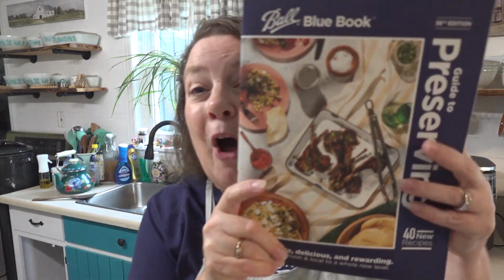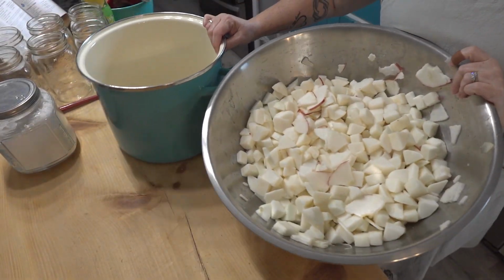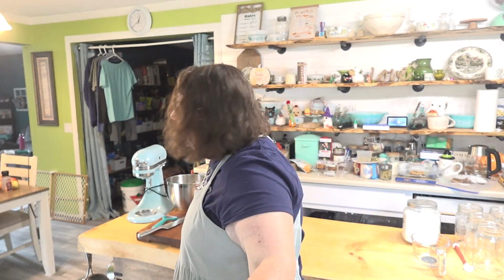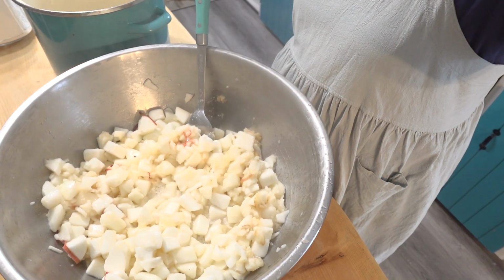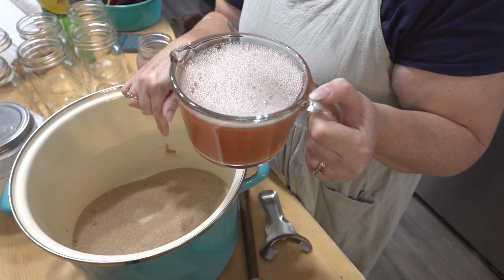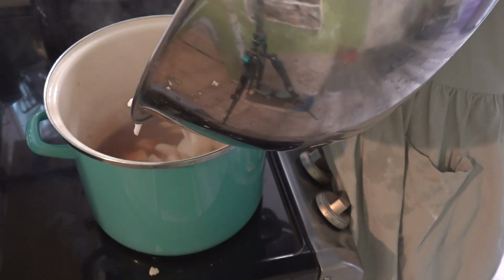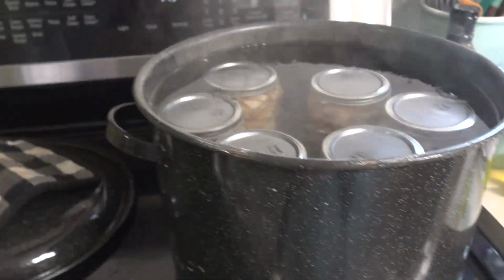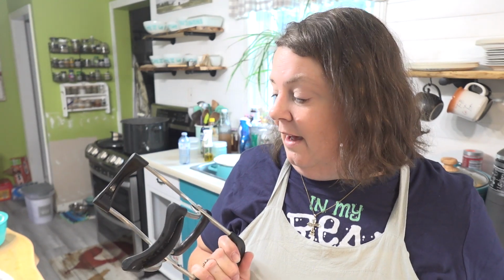Back in the kitchen water bath canning!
Here is the link to all the recipes I have shown in my videos.  It is still very much a work in progress but it's a start!  It will be updated often!
If you would like to see more videos and help my channel grow you can help by sharing my channel with your family and friends on your social media, Thank you!
The following are products I use and love!
Pressure Canning Book I love!
2 Pack Seedling Heat Mat
Pipe Shelf Brackets These are the ones we used in our kitchen reno!
Carey Electric Pressure Canner
Presto 01784 23-Quart Induction Compatible Pressure Canner
Presto Canner Pressure Regulator
If you would like 10% off the best canning lids I have ever used, click on this link and use my coupon code bucketlisthomestead @ you will receive 10 % off your ForJars Lids!
I would love to hear from you!